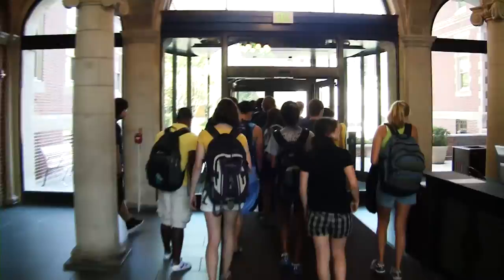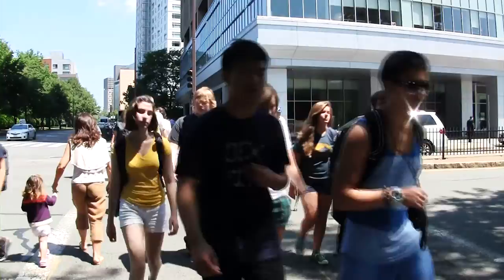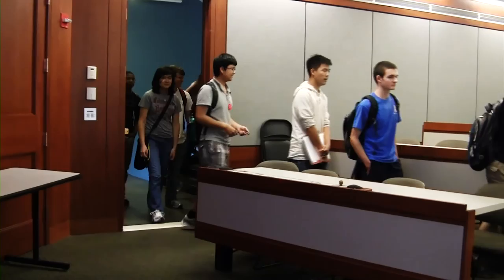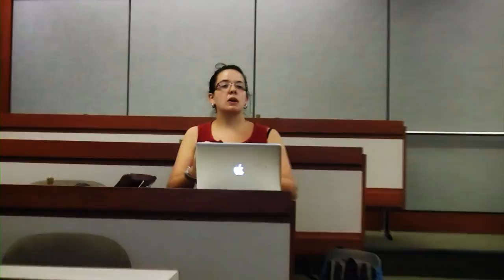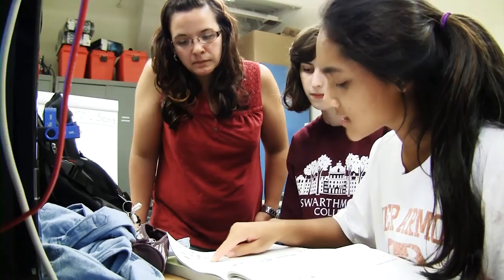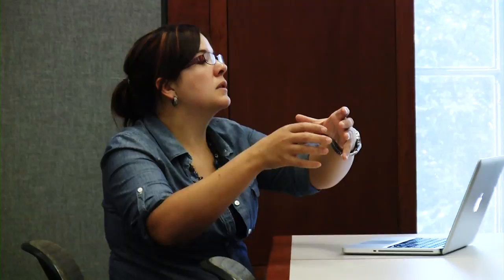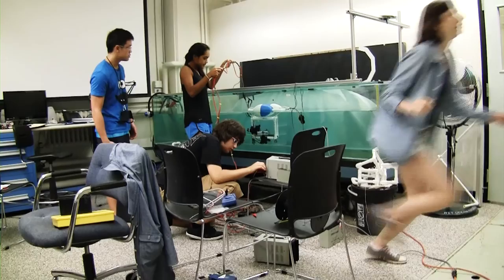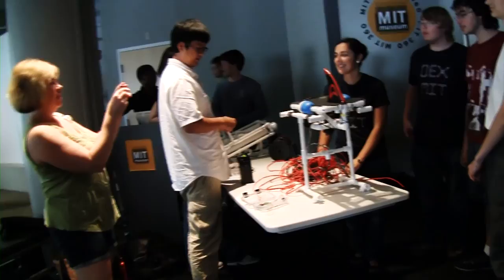Ocean Engineering Experience 2012 @ Extended